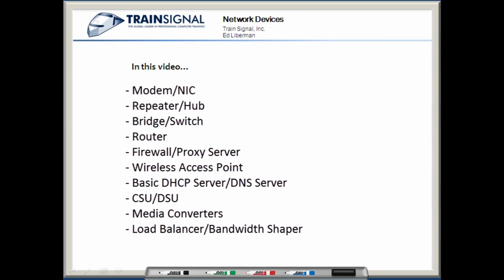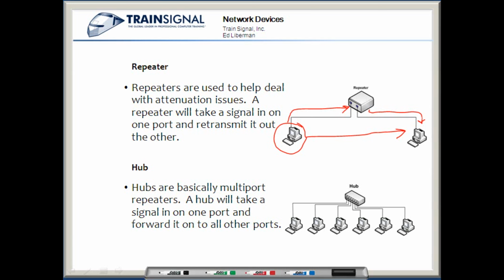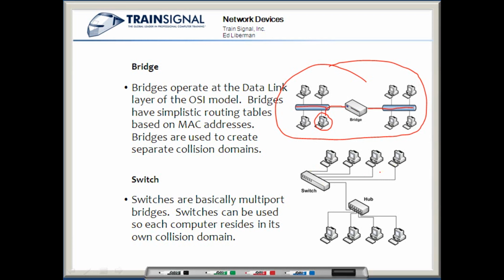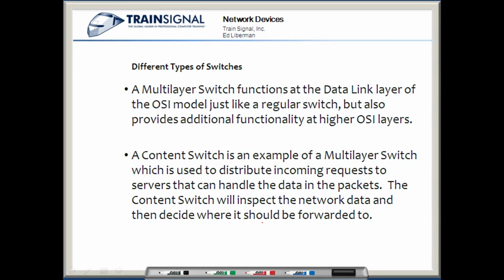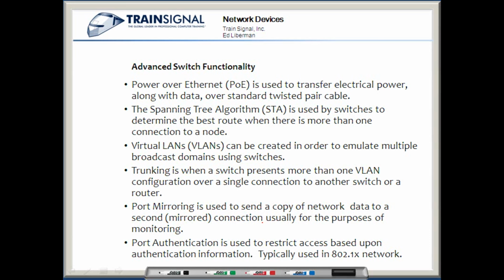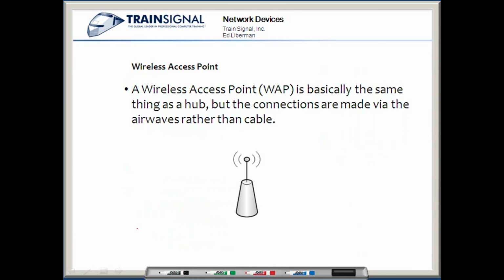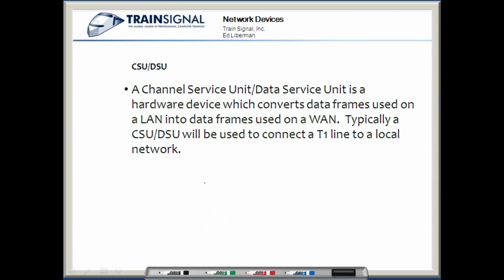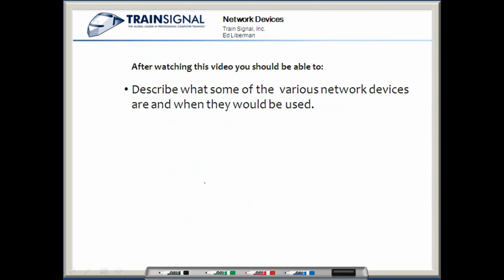Network Devices Explained | Routers, Switches, Firewalls & More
Learn how common and specialized network devices operate and how each device supports communication, connectivity, security, and network performance.
In this networking fundamentals lesson, we cover:
• Routers
• Network switches
• Hubs and bridges
• Wireless access points
• Modems
• Repeaters
• Firewalls
• Proxy servers
• Load balancers
• Managed and multilayer switches
• Advanced features of network switches
• The differences between routers, switches, and other networking devices